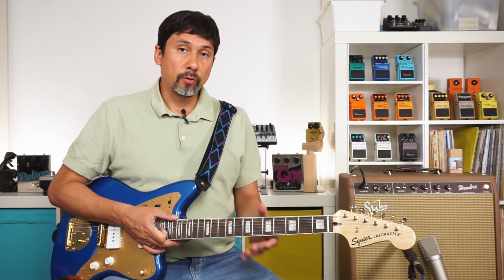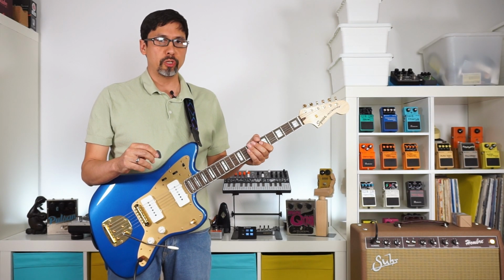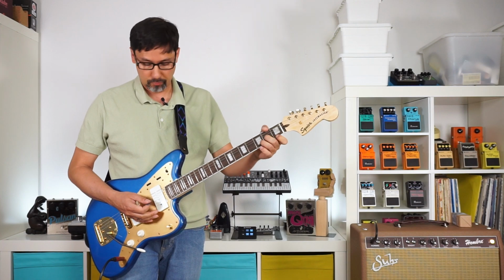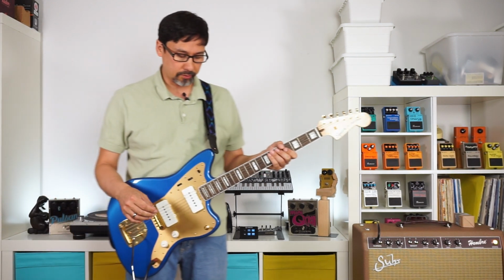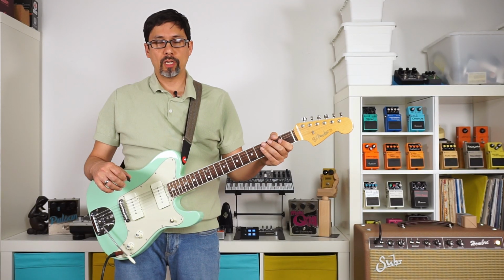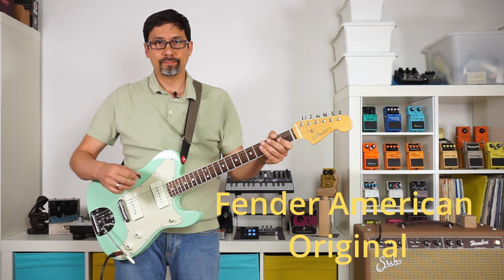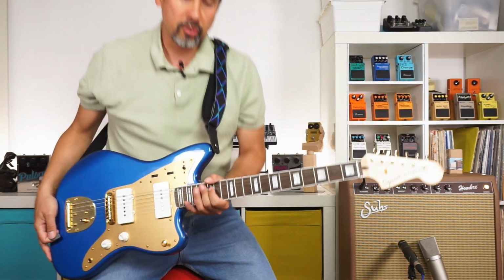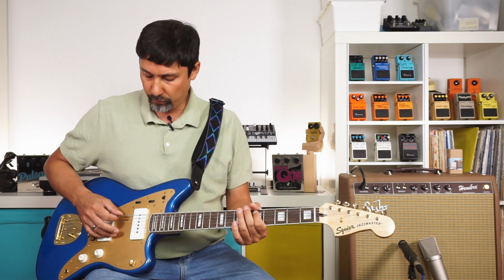The Squier 40th Anniversary Jazzmaster Gold Edition LPB | Demo + Review | Best Squier JM Yet?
In this full length video I'm demoing the Squier 40th Anniversary Jazzmaster Gold Edition in Lake Placid Blue.

- The pedals: Boss TU-3 Chromatic Tuner, Earthquaker Devices Plumes, Boss FZ-1w Waza Fuzz, Boss RE-2 Space Echo
- The amp: Suhr Hombre